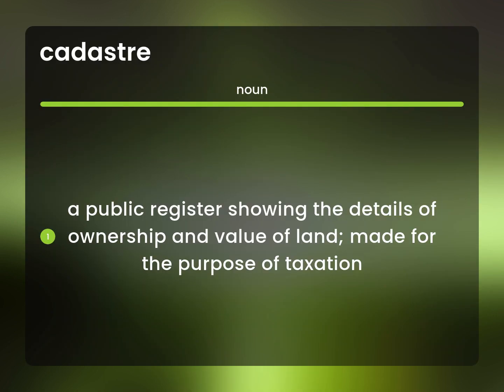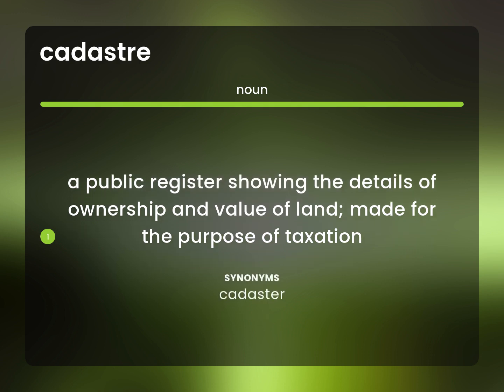Cadastre | CADASTRE definition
Definition of CADASTRE

Susan Miller (2023, April 30.) What does Cadastre mean?